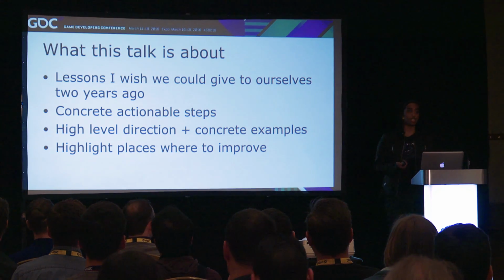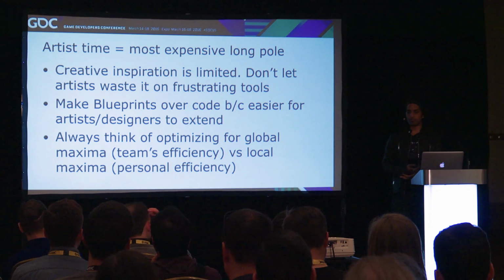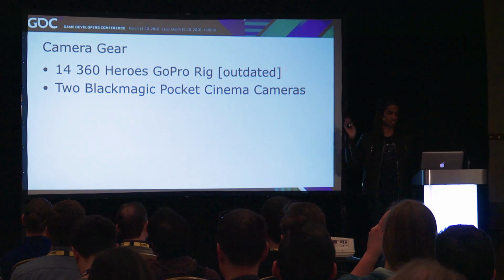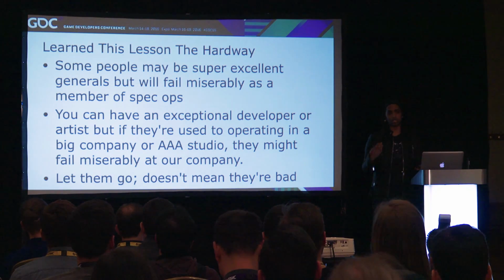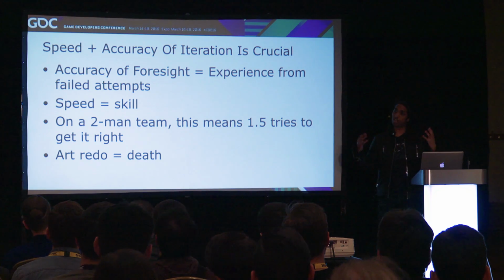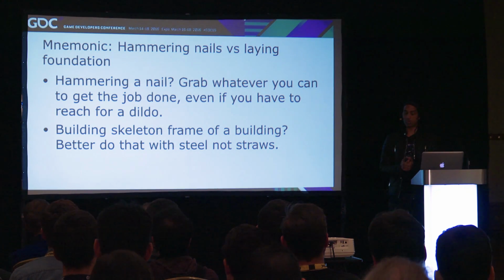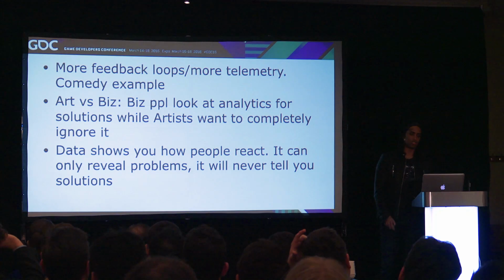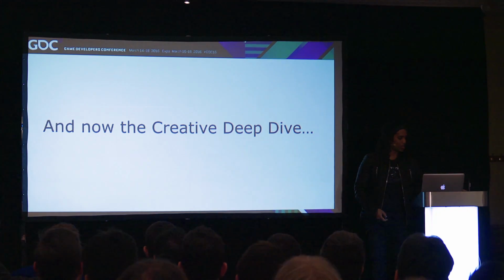VR World Congress 2016: Ikrima Elhassan (Kite & Lightning) Kite & Lightning's Workflow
A practical and concrete talk covering all aspects of Kite & Lightning's cinematic production design workflow for VR.

Recorded at VR World Congress in Bristol, UK on 12th of April, 2016.

Sign up to the Opposable VR newsletter for all the latest news on VR World Congress

Go to the VR World Congress website for more info on VRWC 2017 and to see everything from 2016